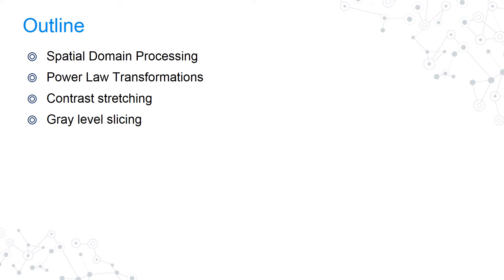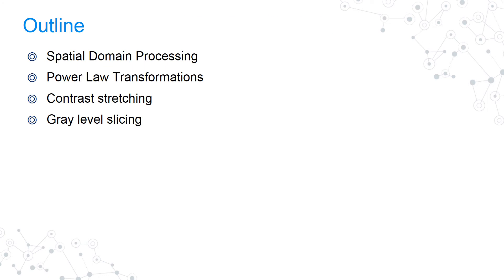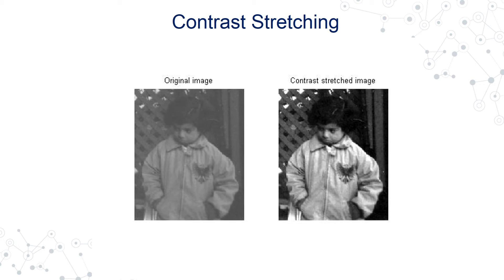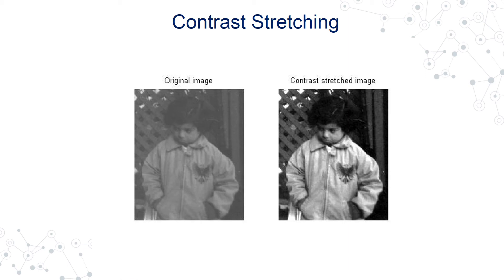Btech VII IP L8